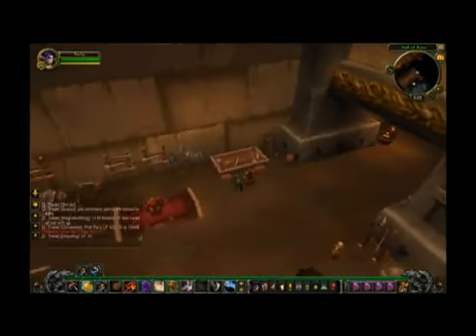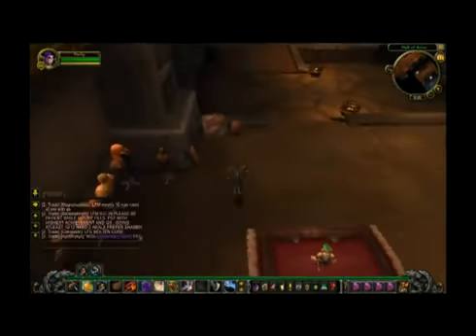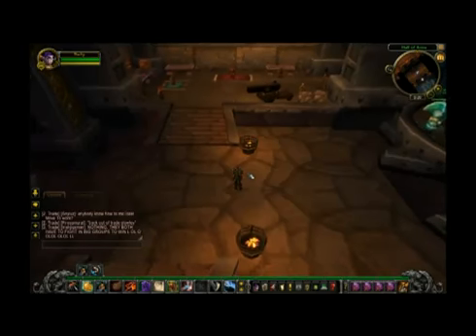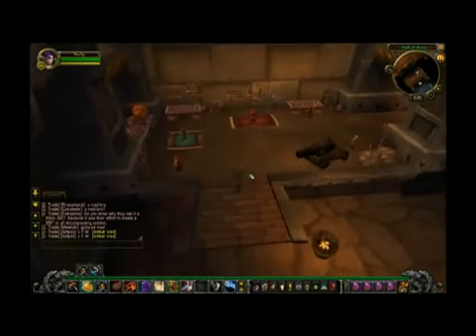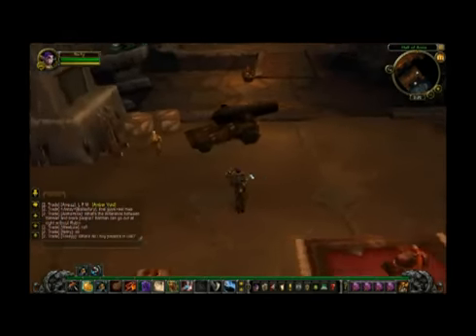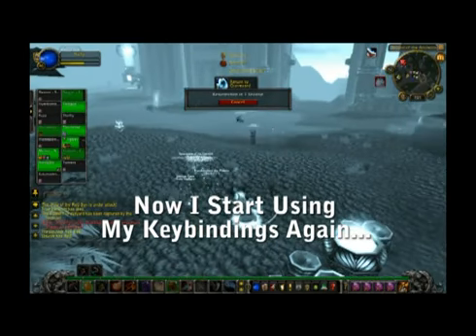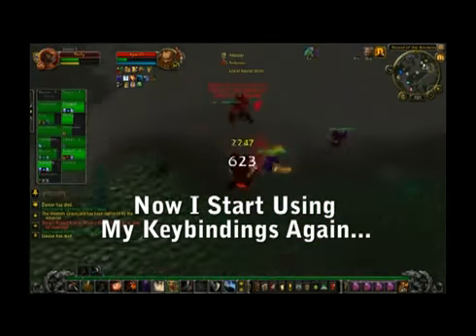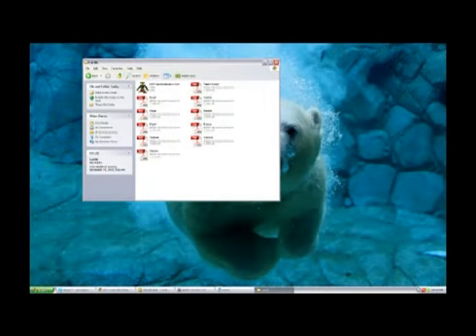WoW Mastery - LvL86 Play Like A Pro Keybind and Macros Software [FULL REVIEW] [World of Warcraft]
Read the Complete, Unbiased, Uncensored Review of the LvL86 play like a Pro Software package for Keybinds and Macros at:

With a Explanation on the effect of the Software usage in my HPS,DPS,PvP Gameplay.. and All the Negatives and positives of the Software only at

LvL86 play like a Pro is the One and Only Software on the Internet which helps you make Professional Keybinds and Macros for your WoW character. And Ultimately Help  you to Play like a Pro